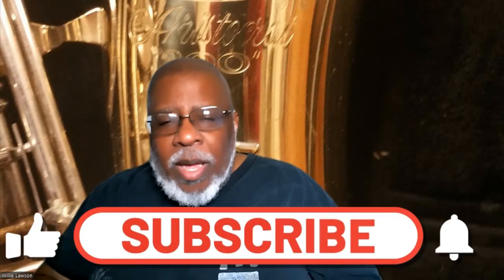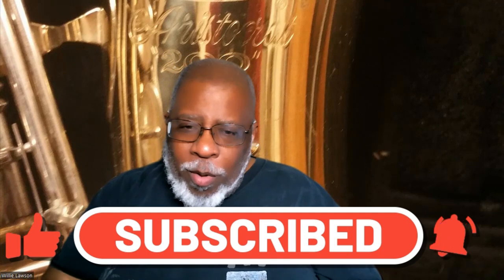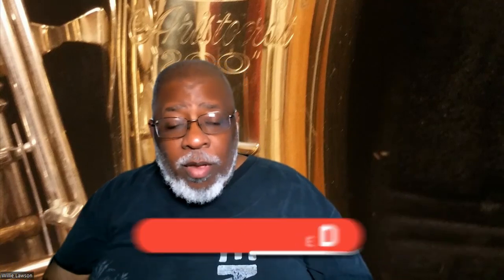What Reed, What mouthpiece, What Saxophone?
My name is Willie Lawson I am a senior Saxophone Teacher at:

Music Showcase
402 Oakfield Drive
Brandon Florida 33511